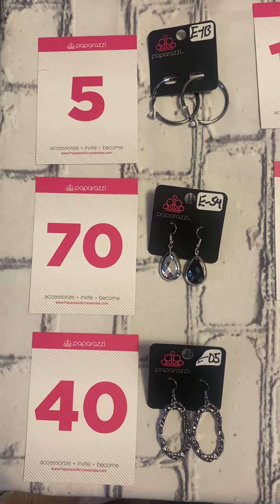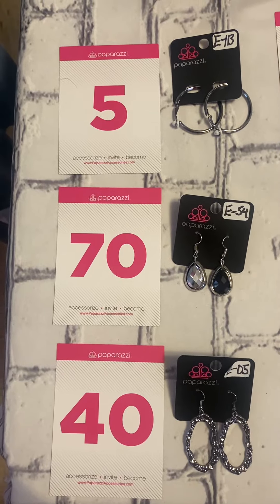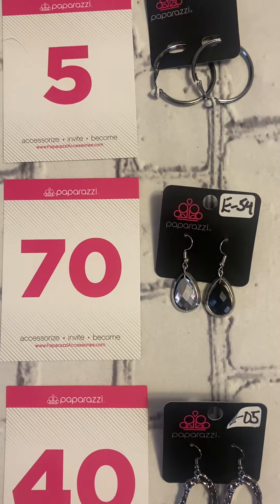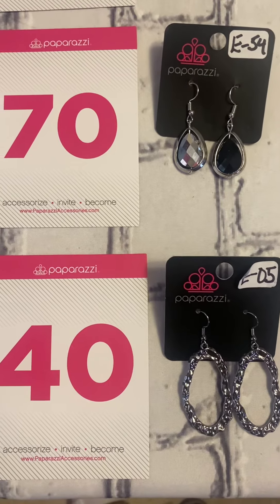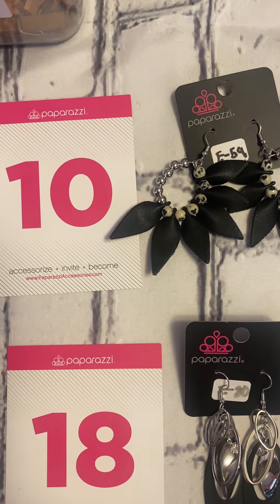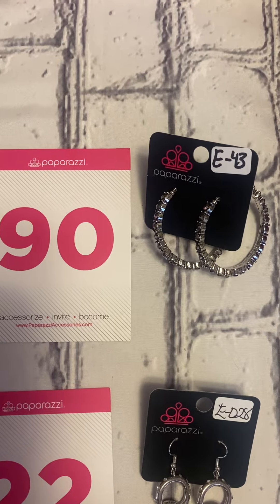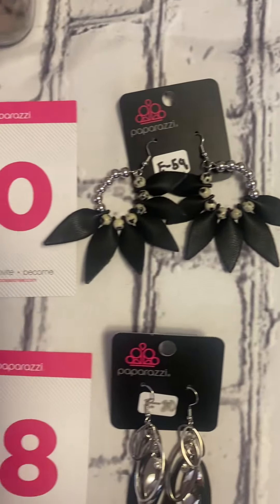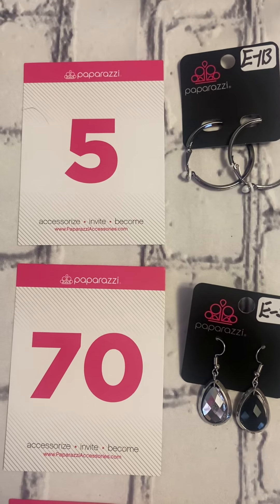Paparazzi Accessories Pre-recorded live Flash sale…. 06/02/22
Flash Sale